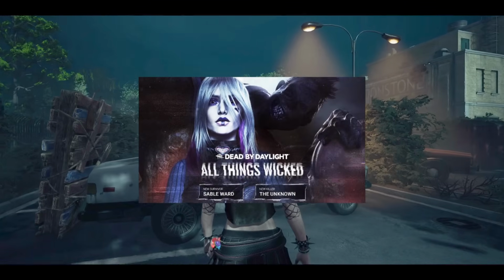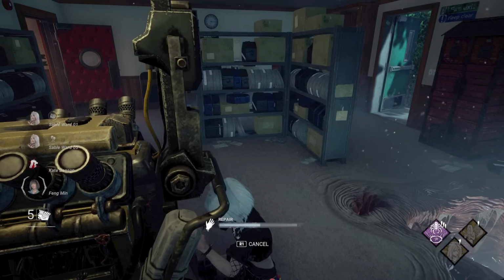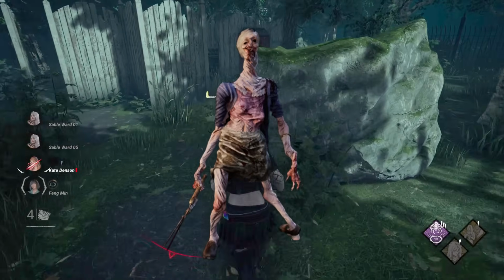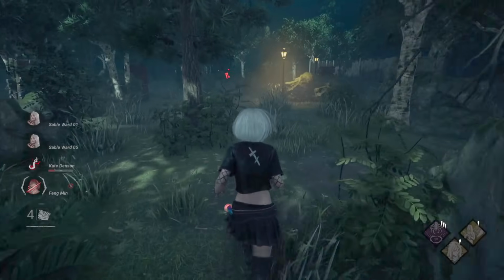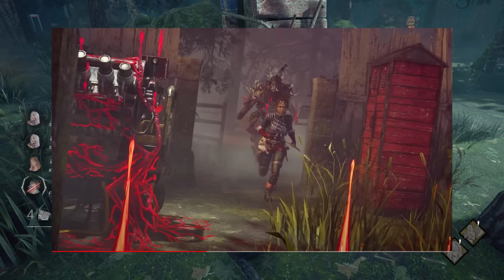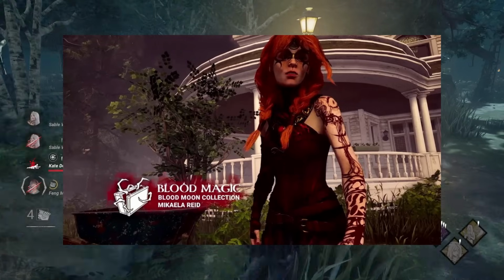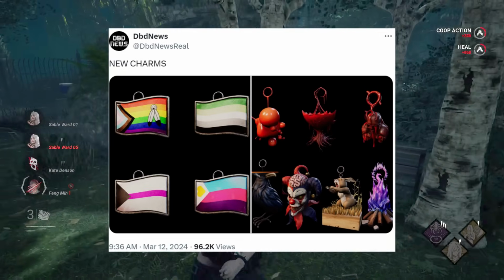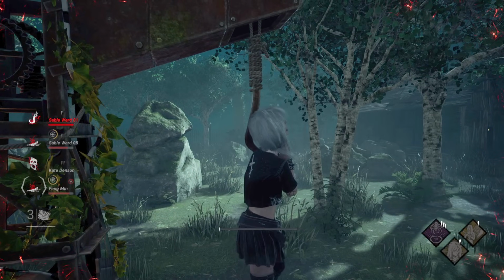SLIPKNOT Skins Revealed, NEW Event, LEAKS & more! | Dead by Daylight News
In this video we'll be discussing the release of the brand new All Things Wicked Chapter aswell as some new skins and collaborations we'll be seeing soon.